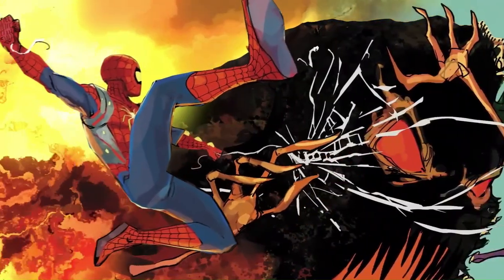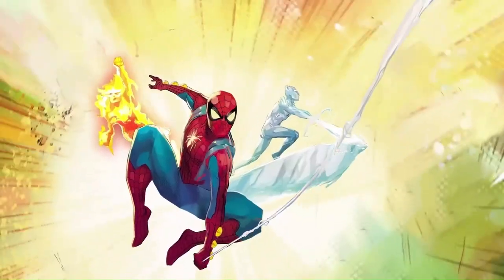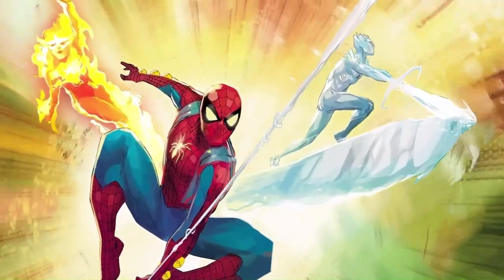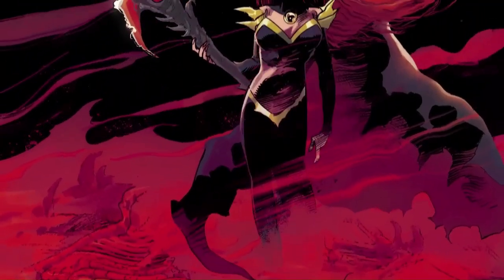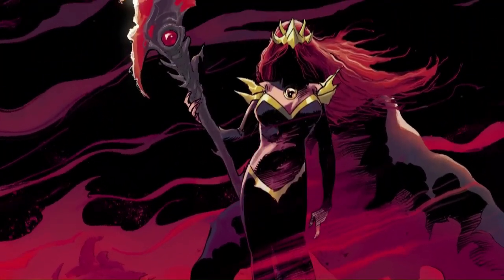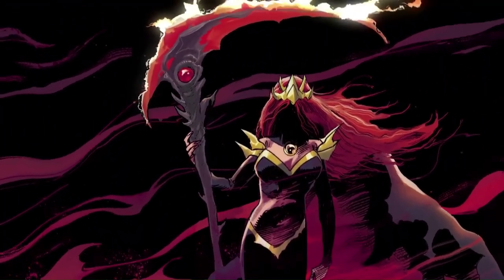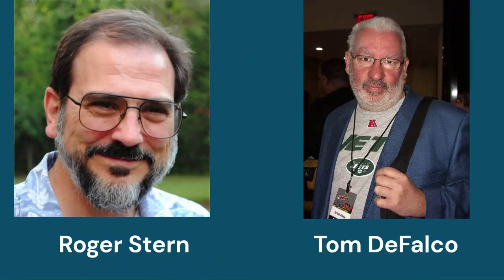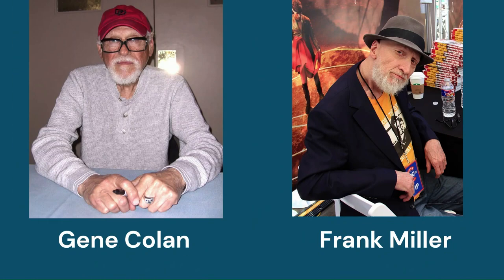Spider Man & X-Men: Dark Web Review | Spider-Than Comics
Today's video is a review of the Dark Web event (may contain spoilers), which was recently completed with Dark Web Finale #1. I hope you enjoy my video!
0:00 Intro
1:04 The Story
2:56 Review (May contain spoilers)
5:28 Final Thoughts
6:07 Outro